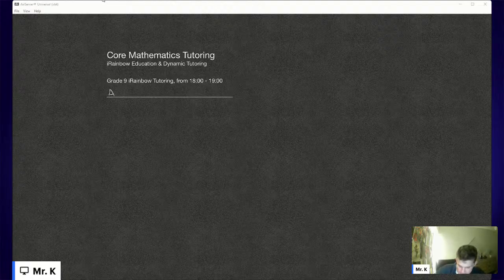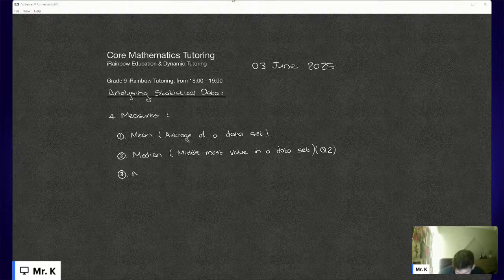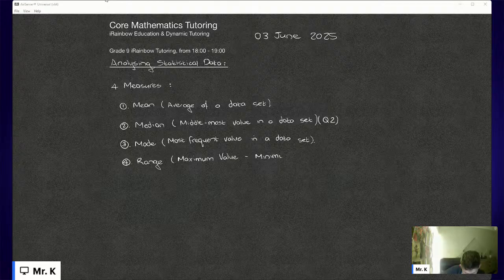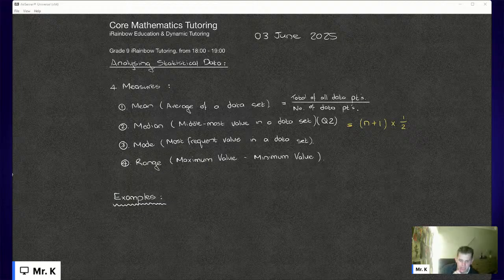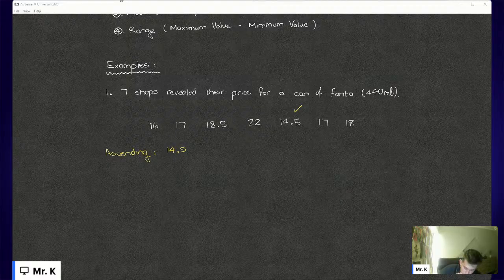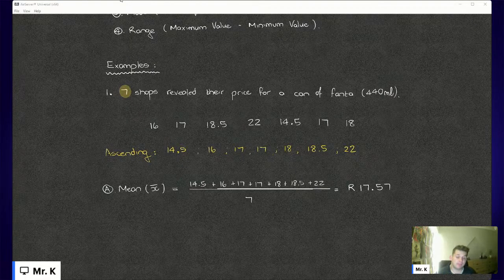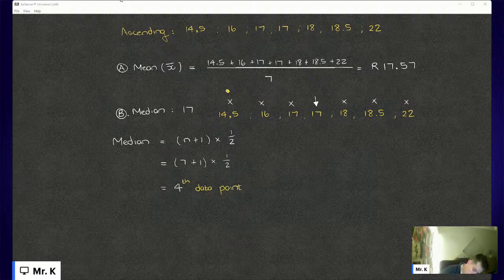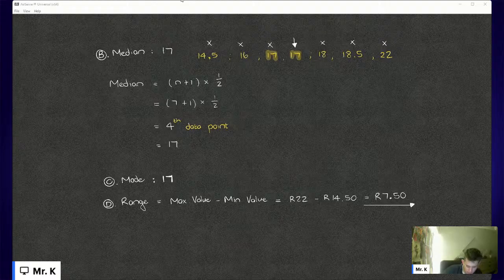Grade 9 iRainbow Tutoring